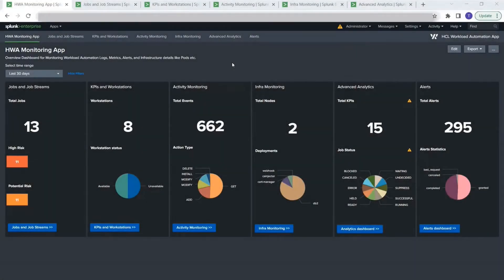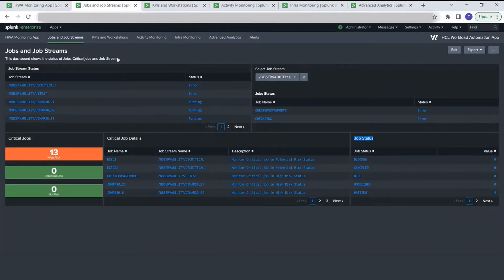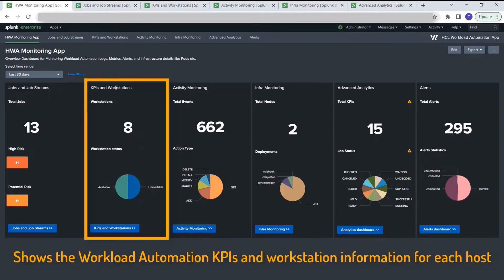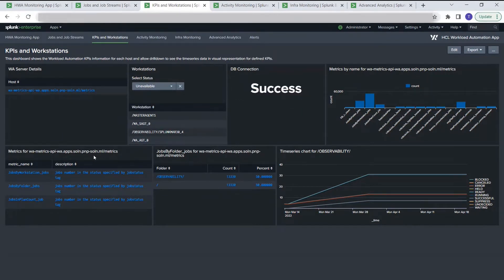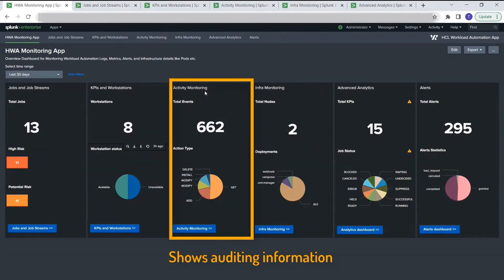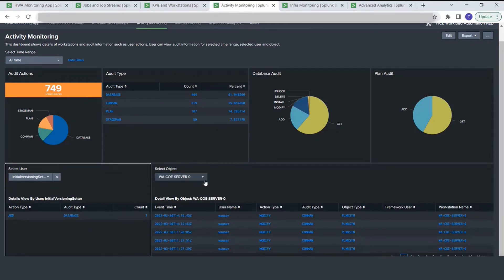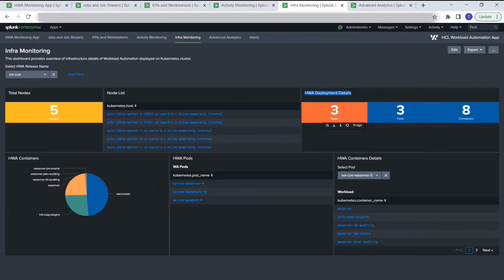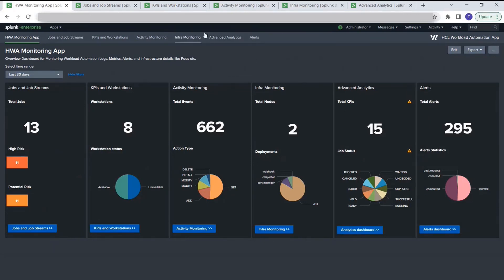HCL Workload Automation - Observability for Splunk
HCL Workload Automation Observability for Splunk is available for the HCL Workload Automation observability application, based on Splunk predefined dashboards. With this app, you can visualize Workload Automation KPIs, search and query large volumes of log data and visualize the results in dashboards. If you are planning to build your observability strategy for Workload Automation, watch this demo to learn more.